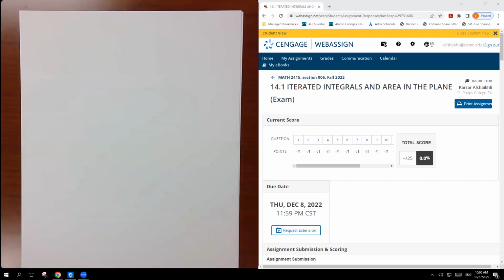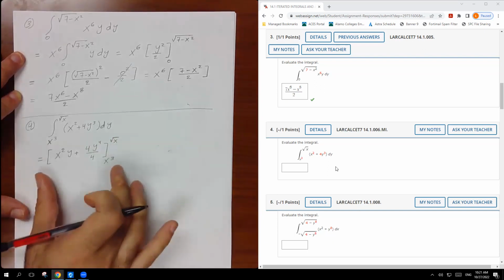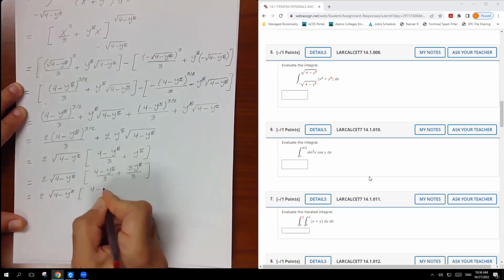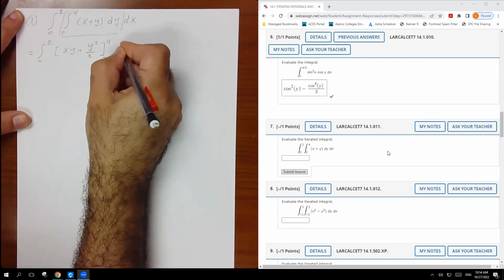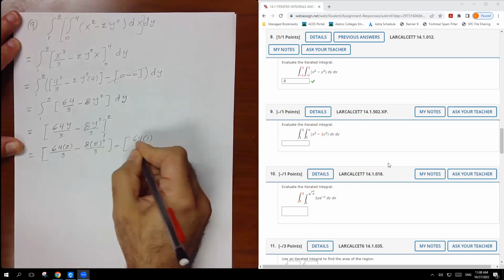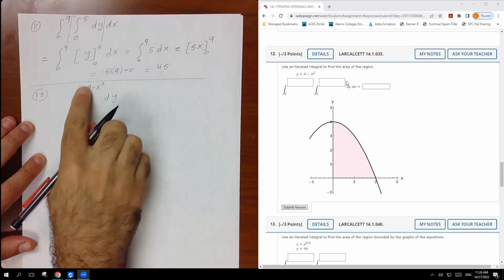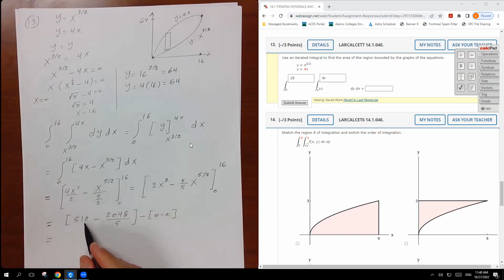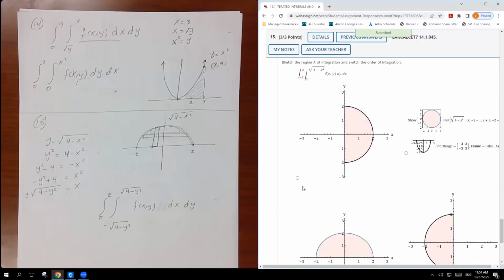14.1 Iterated Integrals and Area in the Plane (WebAssign)